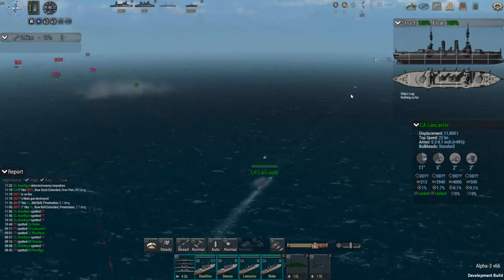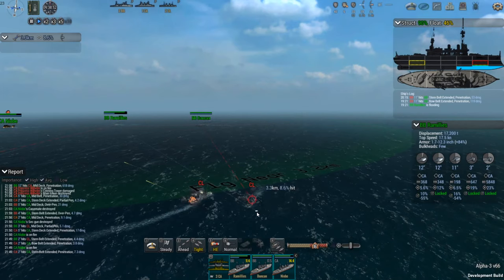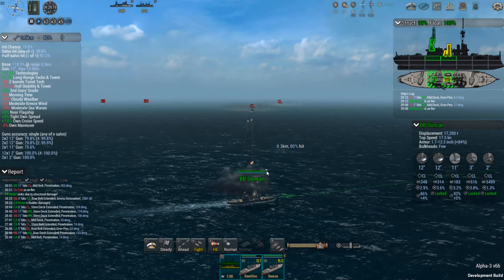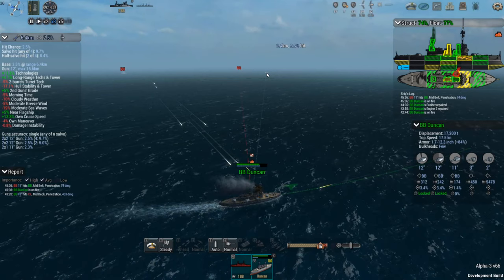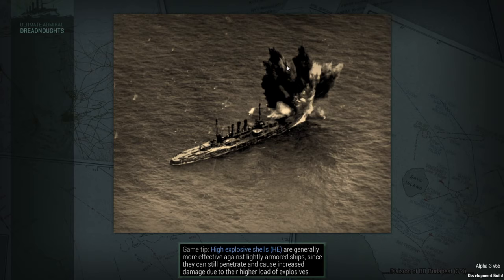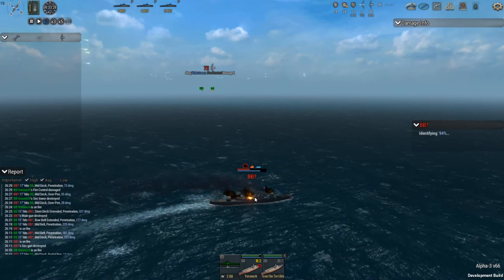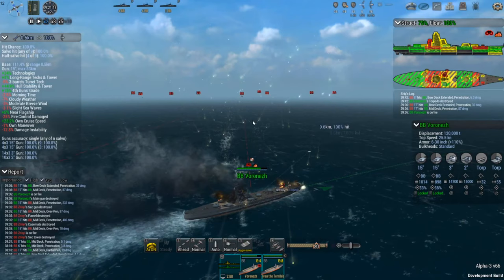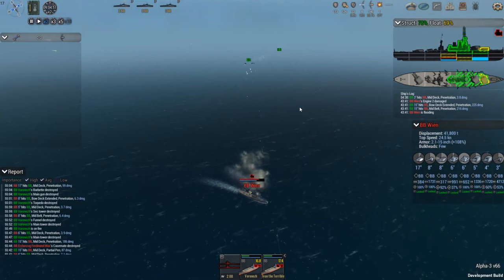Ultimate Admiral: Dreadnoughts Stream